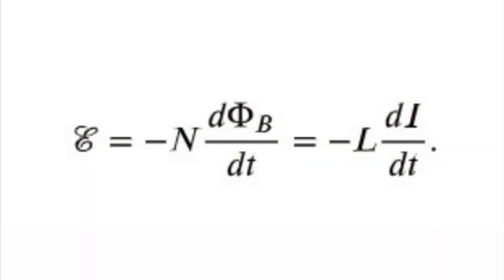PHYS 102 Lab Project- Bilkent University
Melahat Tuğral
Bilkent University PHYS102 09
Lab Project